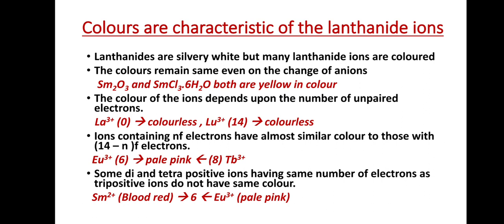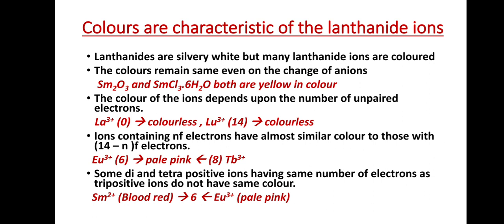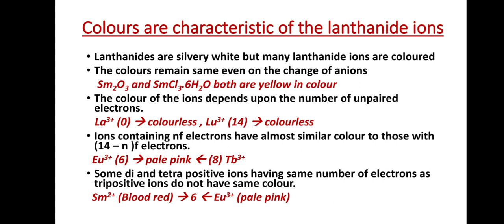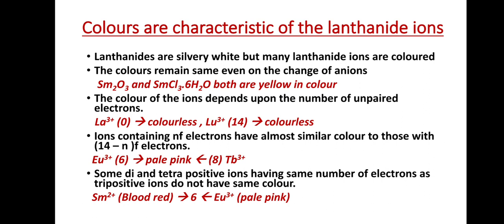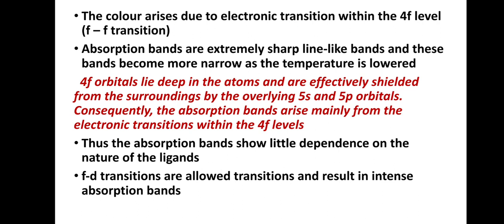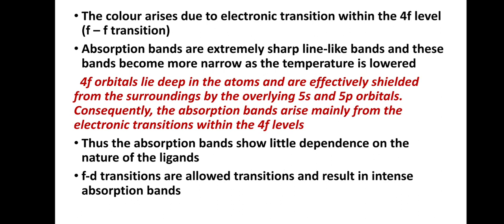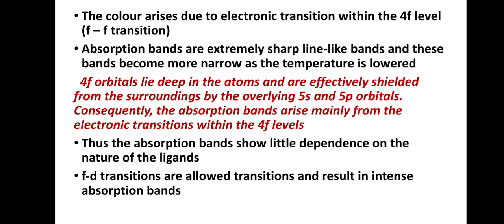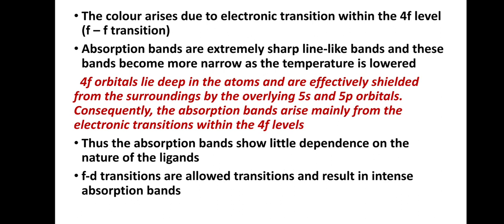Colour and Spectral Properties (Lanthanides)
Colour of lanthanides, lanthanide ions
f-f transition, f-d transition
spectral properties
sharp absorption bands
colour of di and tetrapositive ions of lanthanides
# effect of temperature on the sharpness of bands